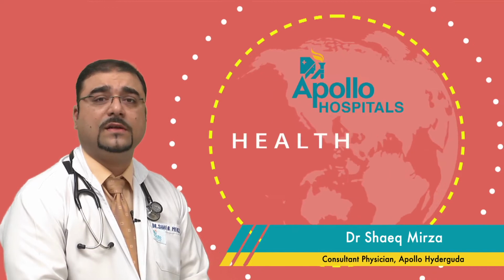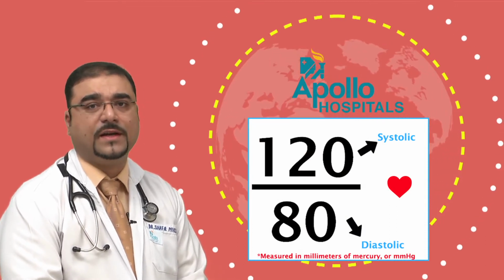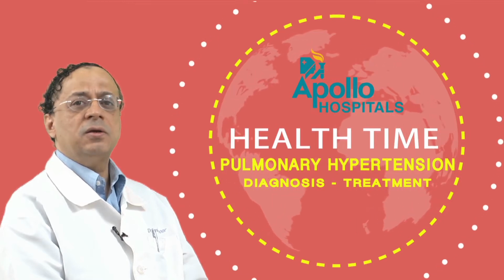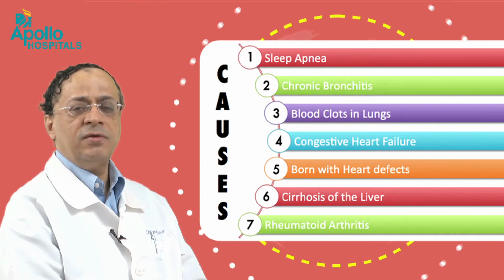Pulmonary Hypertension: Symptoms, Causes & Treatment - Apollo Health City, Hyderabad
Pulmonary Hypertension is a life-threatening disease. Learn about pulmonary hypertension (high blood pressure in the lungs) from the specialist at Apollo Health City, including symptoms, treatments and more.

Get in touch with us through:
To book an online consultation with Dr. M Shaeq Mirza
To book an online consultation with Dr. Sai Praveen Haranath